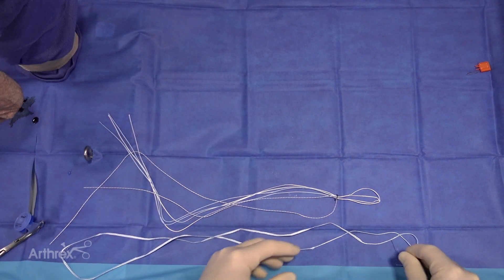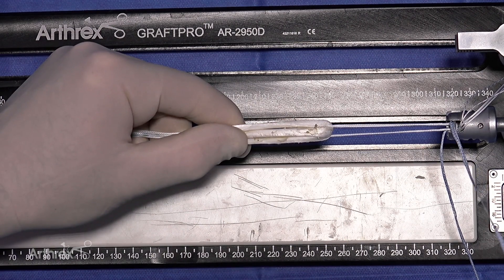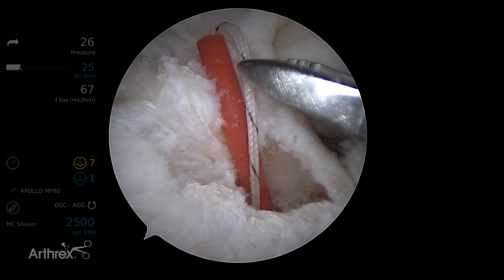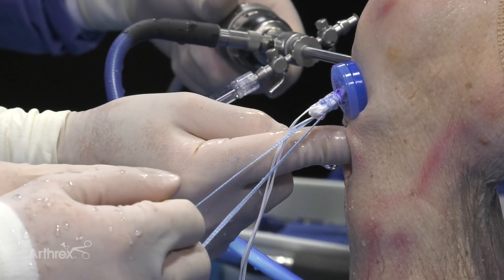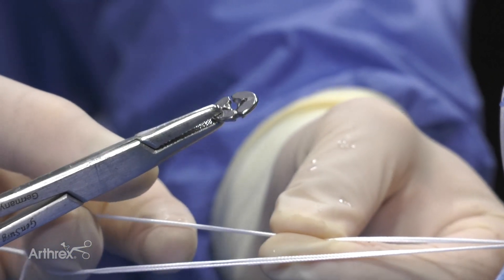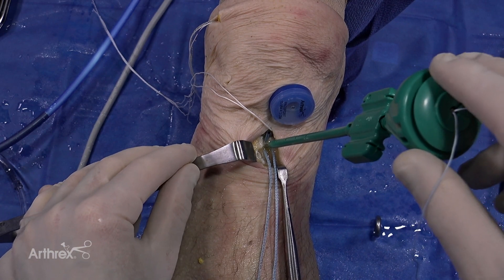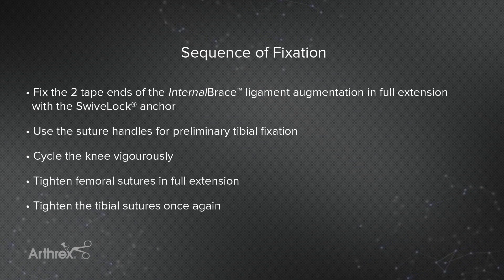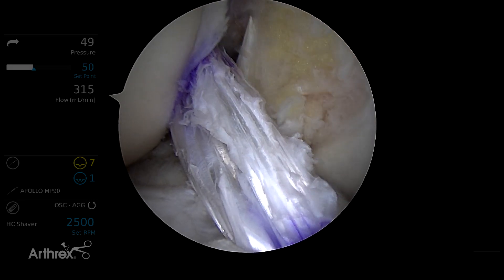ACL GraftLink® Technique With InternalBrace™ Ligament Augmentation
Patrick Smith, MD, (Columbia, MO) demonstrates a GraftLink® technique with InternalBrace™ ligament augmentation. Dr. Smith explains how to properly load the ACL TightRope® RT implant with the InternalBrace ligament augmentation.